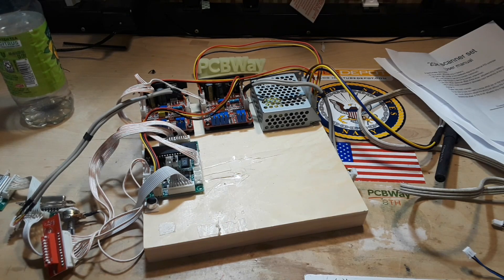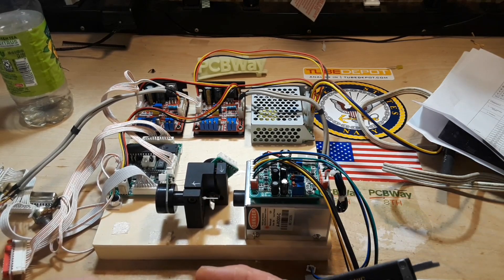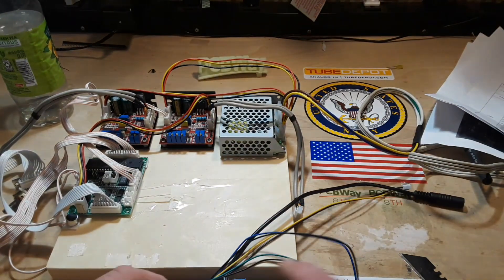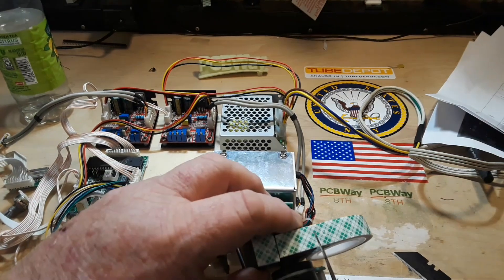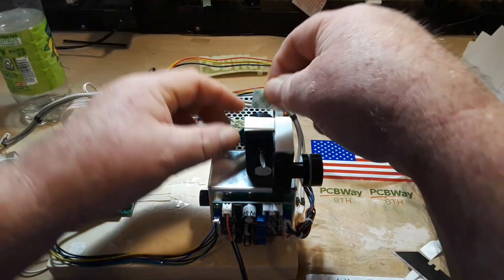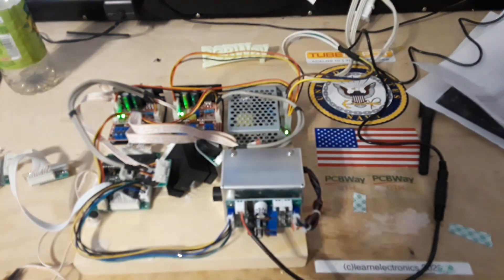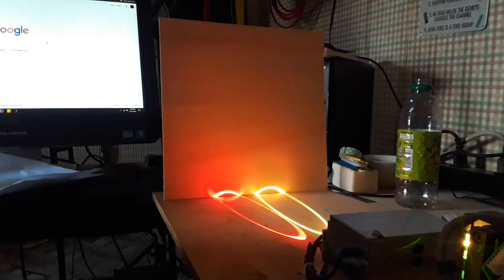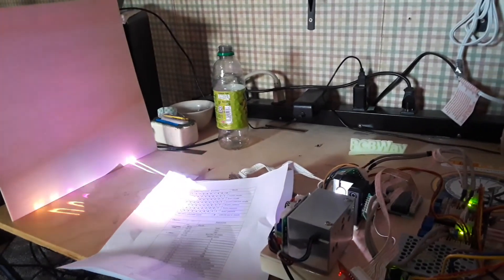DIY LASER Show Pt 3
In this video we add an RGB TTL LASER to the 20KPS LASER Galvo set that we have been tinkering with, trying to create a DIY LASER SHOW. Thanks John C! BZ Shipmate!